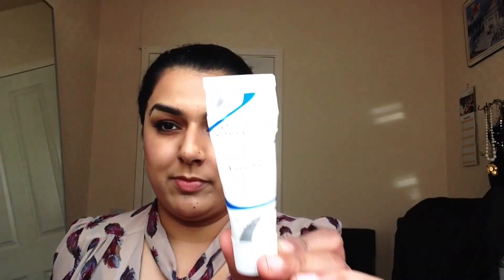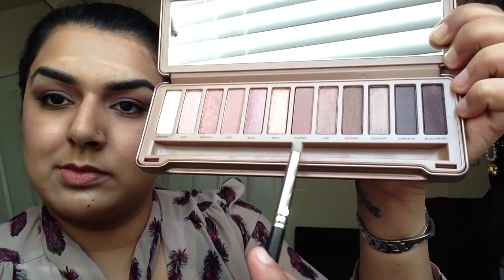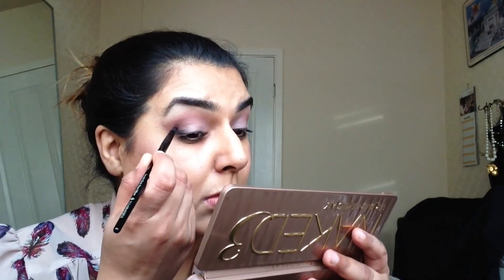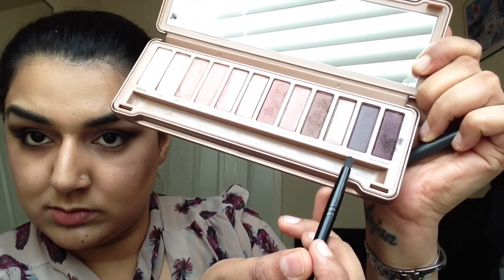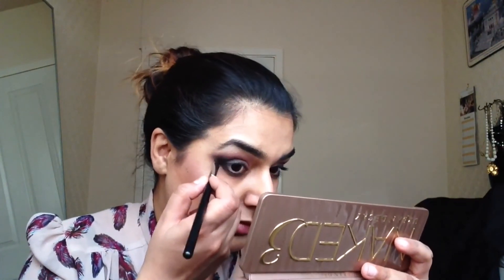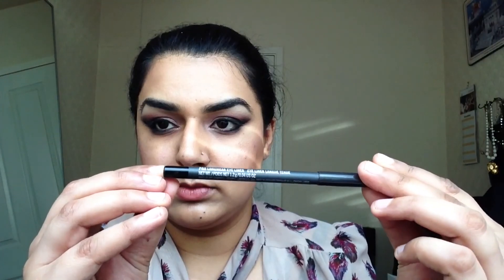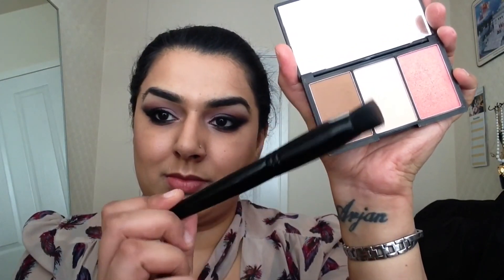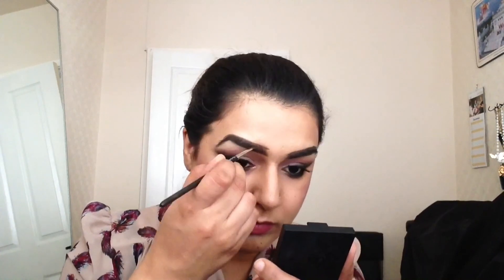Urban Decay Naked 3 palette :- Evening Makeup Look /Demo ft Illamasqua , MAC, Sleek, Real Techniques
Hi guys!
Hope you like this look. Please do forgive me for the sound of my voice- I have just had a really bad cold :( but I feel must better now ;) xxxxx

Pinterest www Pinterest.com/flawlessbys